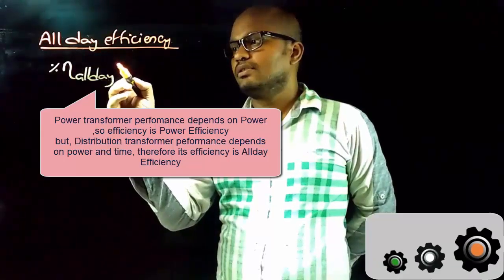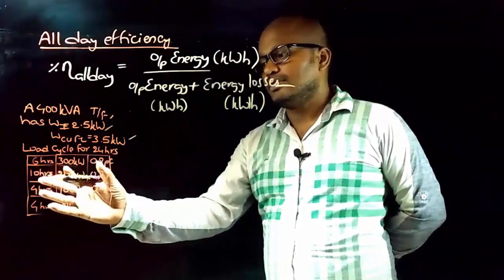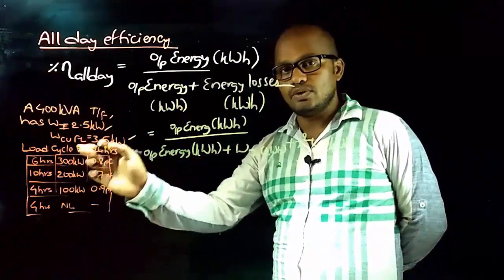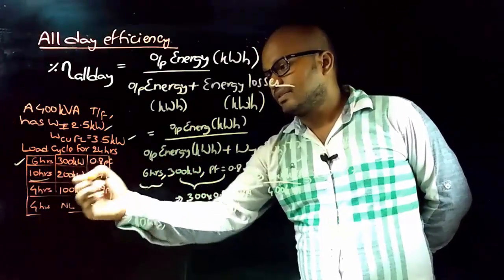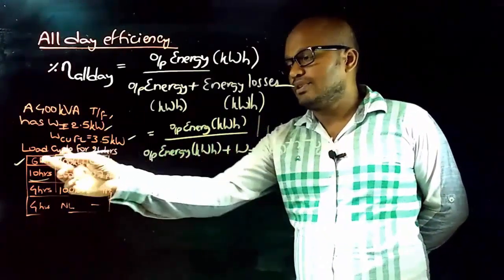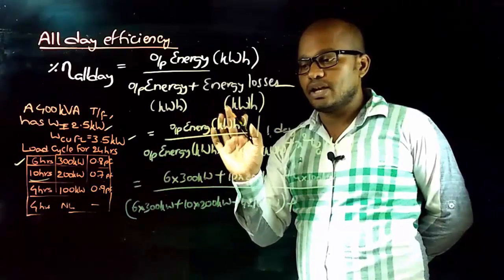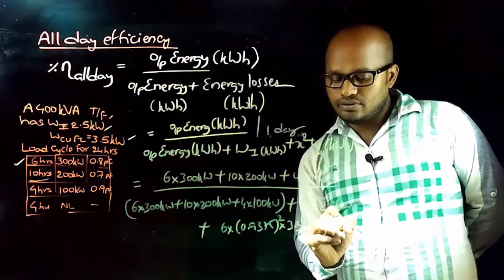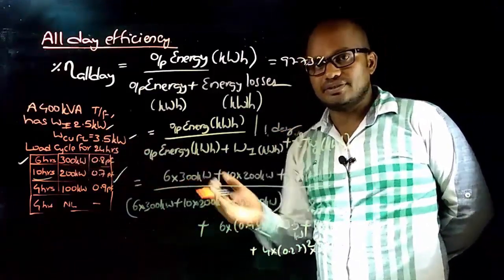All-day efficiency of transformer